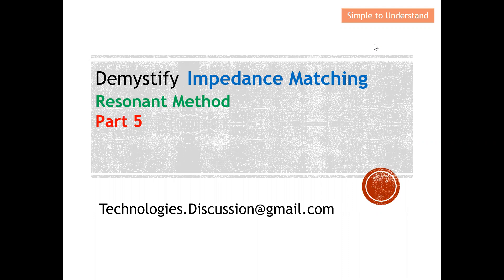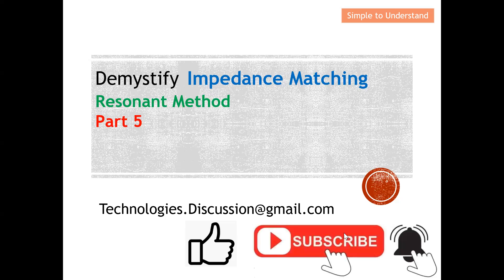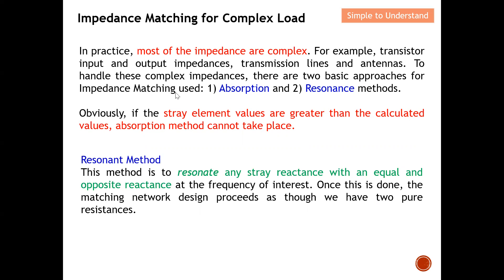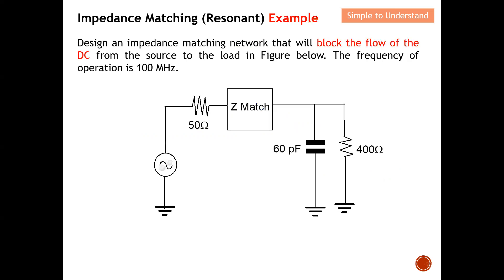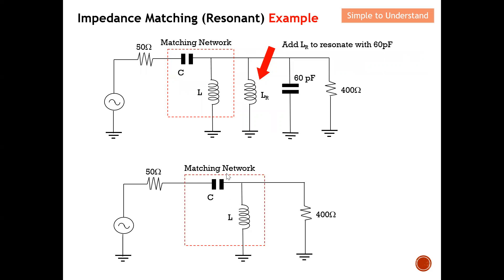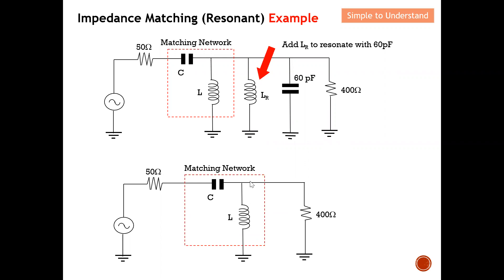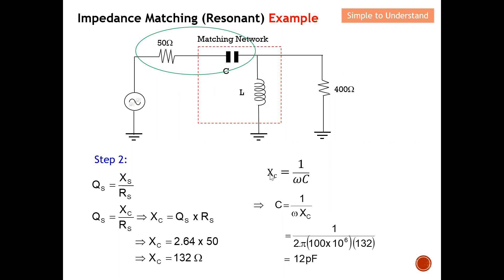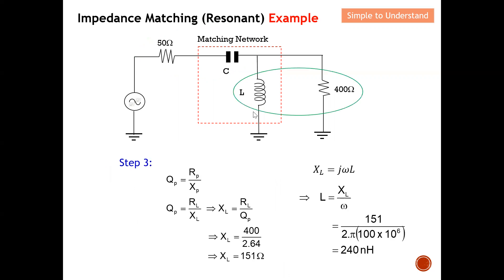Impedance Matching #5. How to Cancel Stray Reactance Using Resonance Method in a Matching Network.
How to Cancel Reactance Using the Resonance Method for Matching Network.
Impedance Matching Part 5. How to Cancel Reactance Using the Resonance Method in a Matching Network.

In practice, most of the impedance are complex. For example, transistor input and output impedances, transmission lines and antennas. To handle these complex impedances, there are two basic approaches for Impedance Matching used: 1) Absorption and 2) Resonance methods.

Obviously, if the stray element values are greater than the calculated values, absorption method cannot take place.

Resonant Method
This method is to resonate any stray reactance with an equal and opposite reactance at the frequency of interest. Once this is done, the matching network design proceeds as though we have two pure resistances.

Design an impedance matching network that will block the flow of the DC from the source to the load in Figure below. The frequency of operation is 100 MHz.